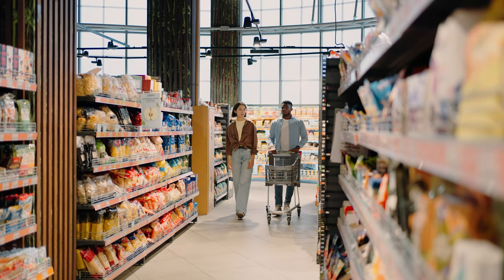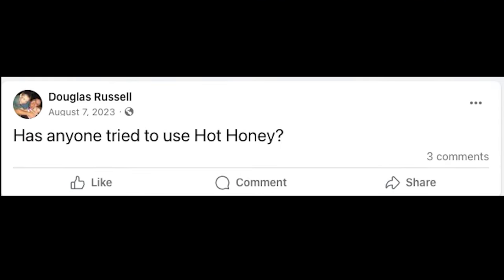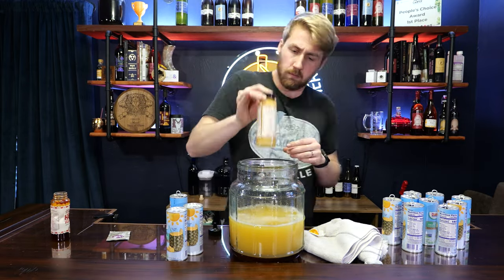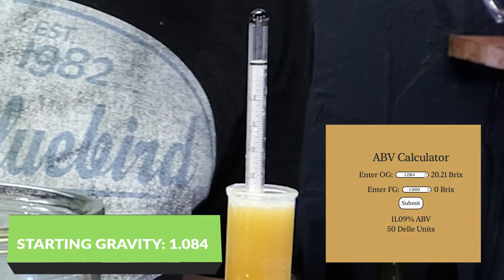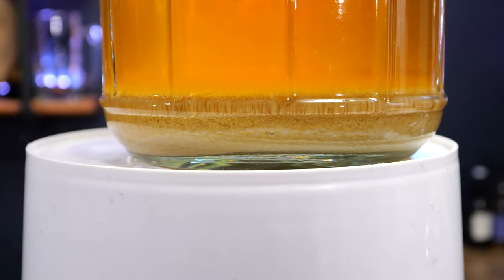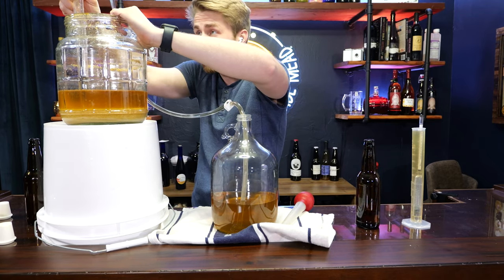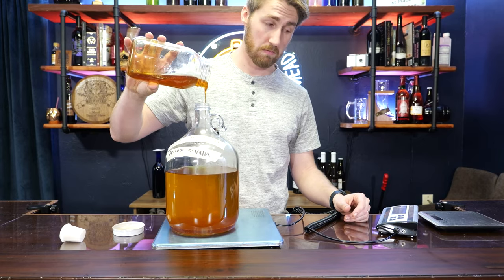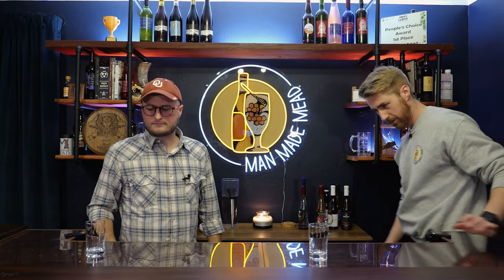Mikes Hot Honey in MEAD? (Pineapple & Hot Honey)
Today we're using the famous Mikes Hot Honey to make a mead! We got some pineapple juice and a couple of pounds of mikes hot honey and mixed it all up. This mead turned out really good and you can find the recipe card in the video. Special thanks to @DointheMost for tasting this mead!

Equipment I Use:

Glass Carboy (& Airlock)
Short Auto-Siphon & Tubing
Long Auto-Siphon & Tubing
1 Gallon Keg
Star San (Sanitizer)
Hand Bottle Capper
Bench Capper (Optional)
Hand Corker
Floor Corker (Optional)
Wine Corks
Bottle Caps
Bottling Wand
Wine Bottles
Synthetic Corks
Red Star Yeast Sampler